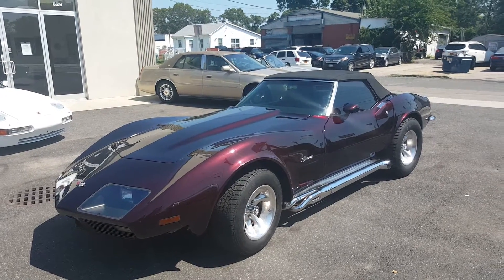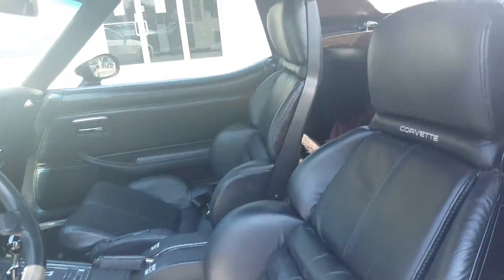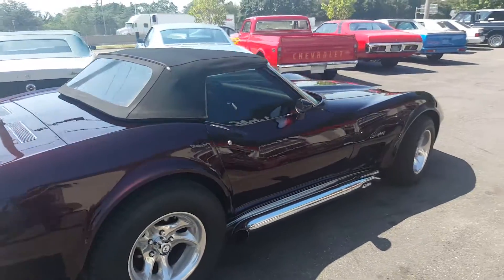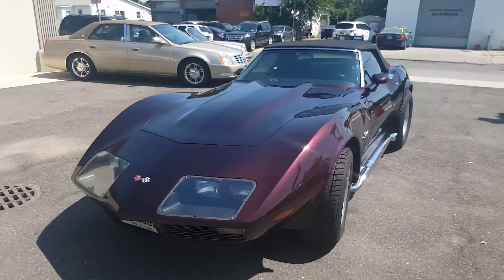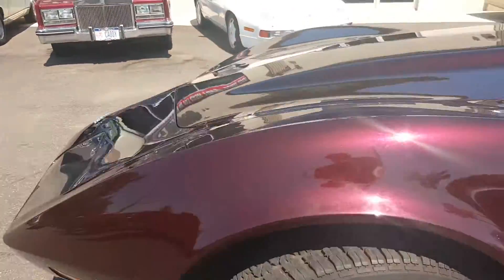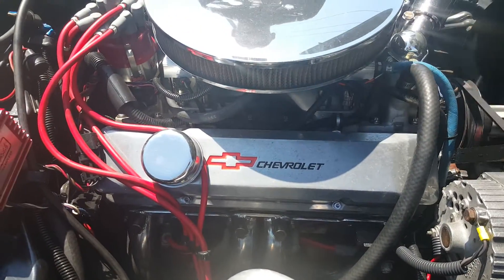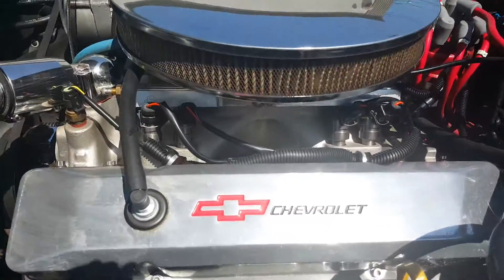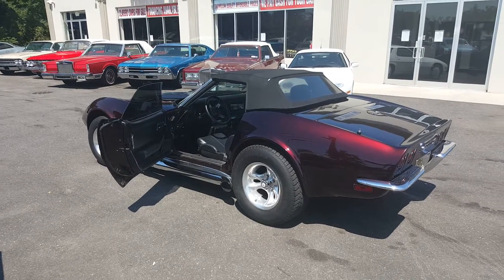1969 Chevrolet Corvette Convertible For Sale~Fuel Injected 383 500hp~4 Speed~A+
1969 Corvette Convertible For Sale

383 Stroker Motor Built by S&K Speed w/ Forged Internals & Aprox 500hp!

4 Speed Manual

Custom Rack-N-Pinion Steering

Custom Black Cherry Metallic Paint

Headers Leading Out to Side Pipes

Power Brakes

Power Steering

Power Windows

Edelbrock Fuel Injection

MSD ignition

New High-end Cloth Convertible top

New C-4 Seats w/ Working Bolsters Etc

New Carpet

Mechanically Perfect

Excellent Driving & Very Fast Corvette